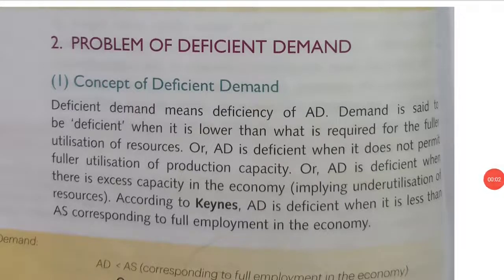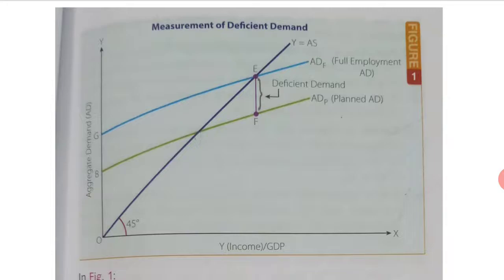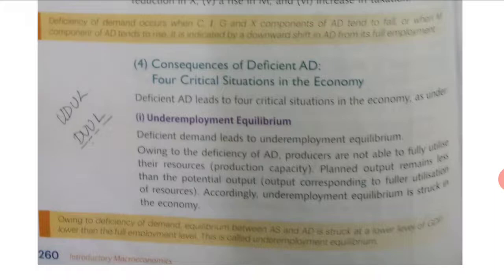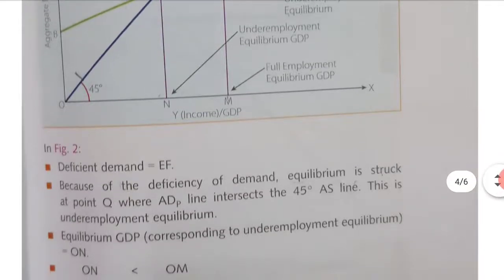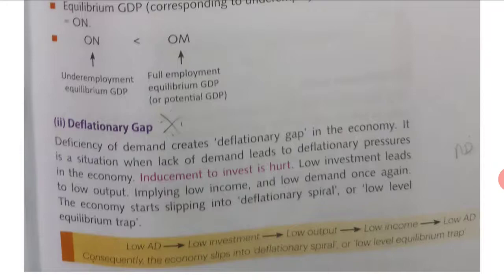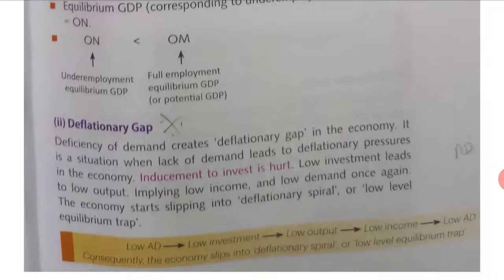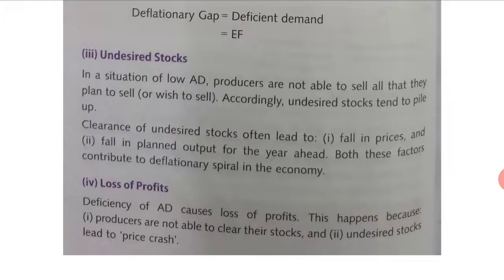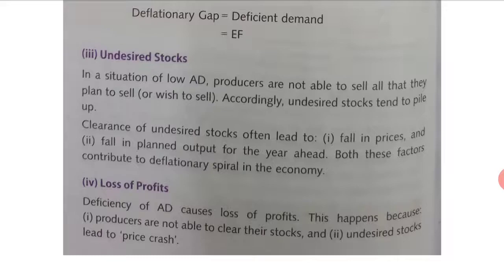Class 12 Problems and consequences of Deficient demand